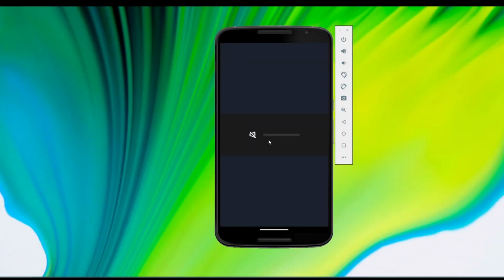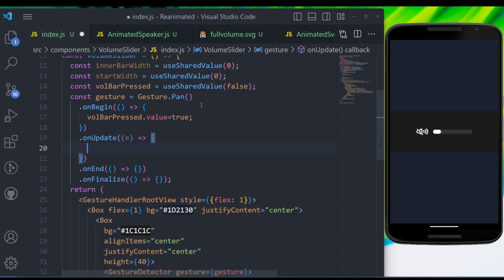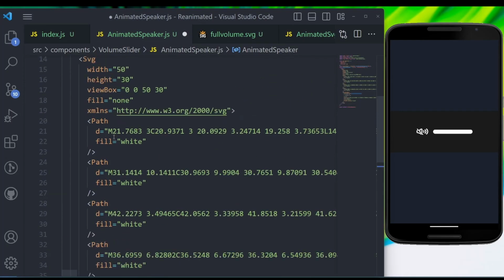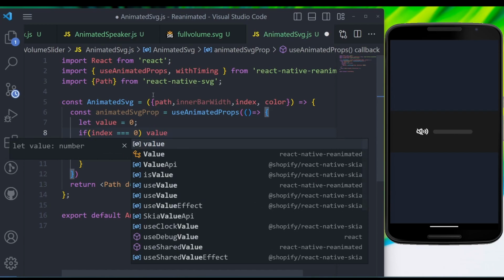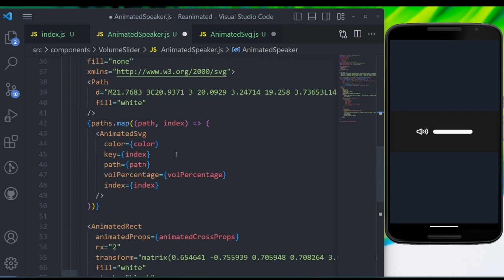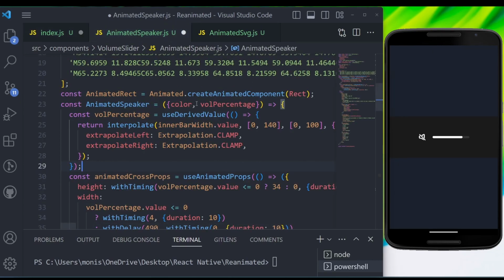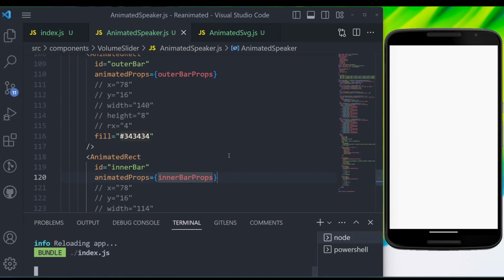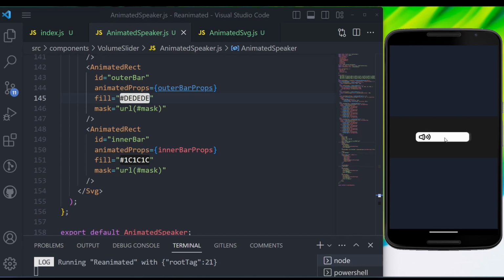React Native Volume Slider | SVG Masking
SVG Masking in React Native and creating beautiful animations with React Native Reanimated, React Native Gesture Handler, React Native Svg and Native Base.
Please check the versions of the packages installed. There might be some changes/updates in the used functions based on the versions of the packages you are using.

Used Versions -
 +  "native-base": "^3.4.19"
 +  "react": "18.1.0"
 +  "react-native": "0.70.4"
 +  "react-native-gesture-handler": "^2.8.0"
 +  "react-native-reanimated": "^2.12.0"
 +  "react-native-svg": "12.1.1"

Please follow the video if you want the required animation as shown, there might be some changes in the github repo based on the commit time.

Timecodes
00:00 - Demo
00:23 - Level 1 - Volume Slider
11:45 - Level 2 - Volume Slider
20:40 - Level 3 - Final